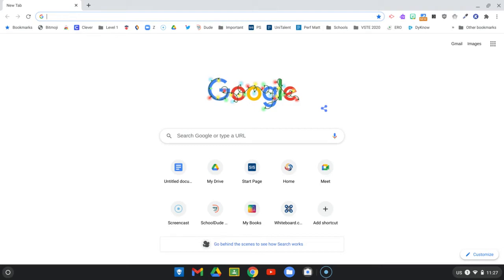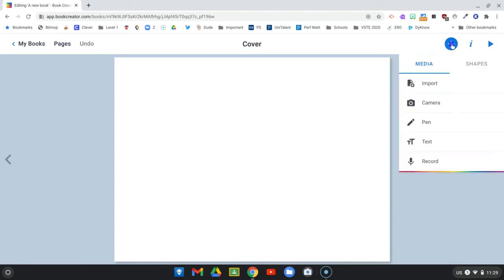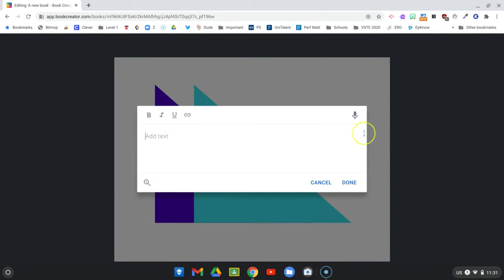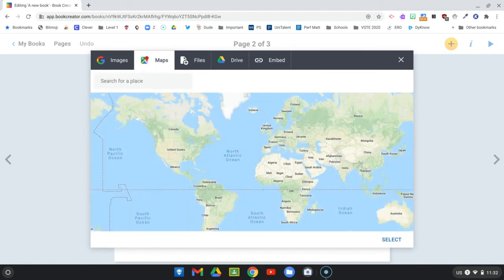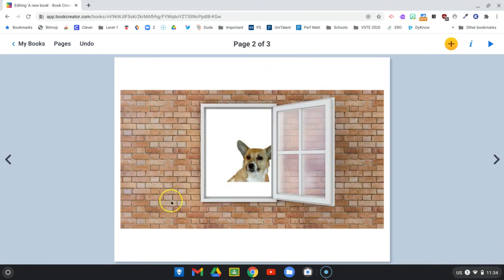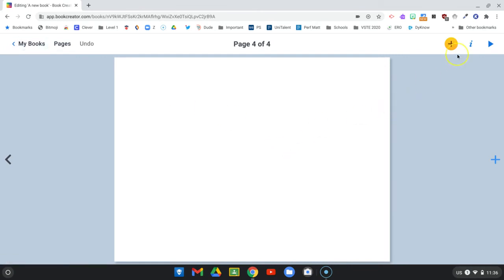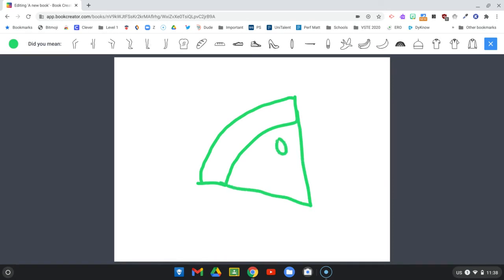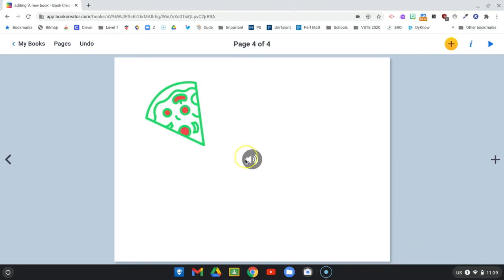Book Creator for Chrome: How to Use it!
In this 12-minute video I'll show you how to use all the tools that are built into Book Creator so that you can make a book on your Chromebook!